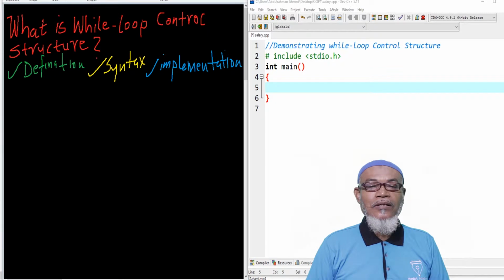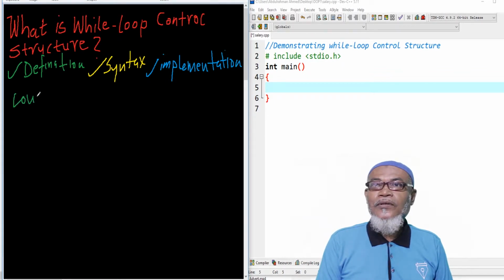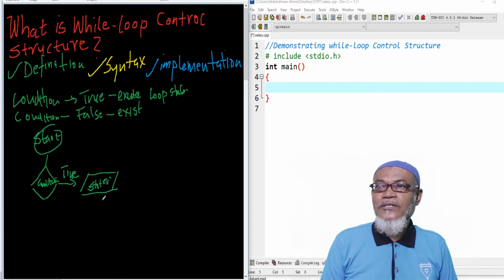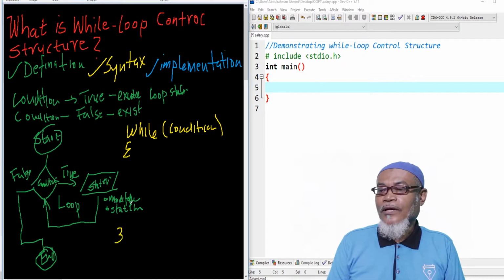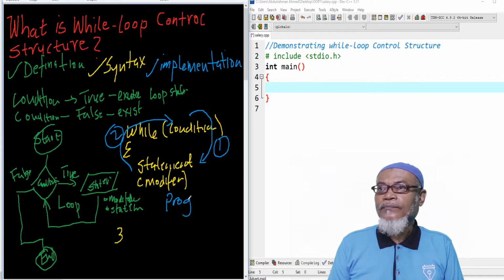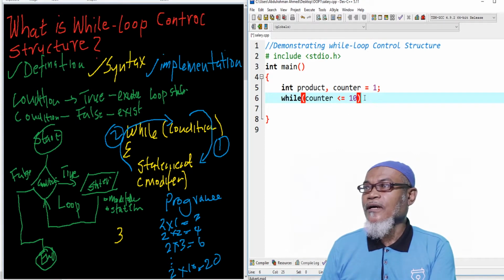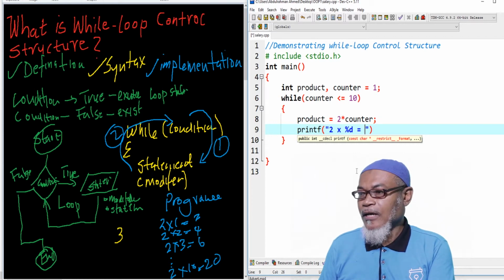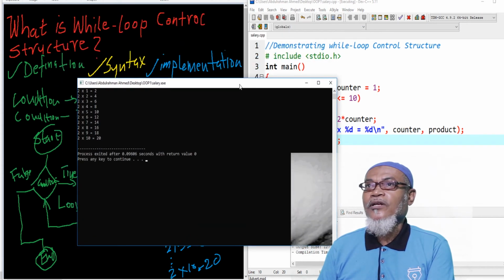C Programming for Intermediate - 11. While lopp Control Structure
C Programming for intermediate while-loop control structure discusses the logic, syntax and implementation of while-loop statement